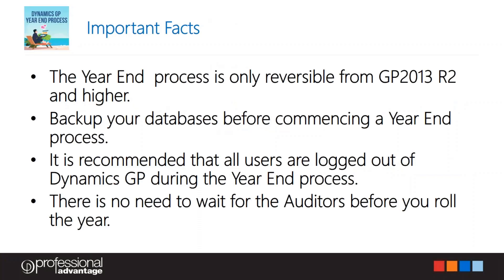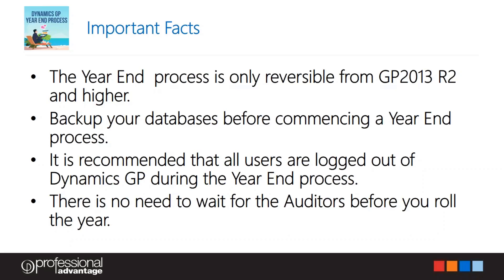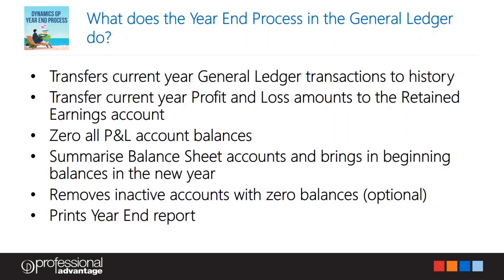Dynamics GP Year End Process webinar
Streamline the way you do your Year End procedures. Cover the crucial steps in Year End close off and outline the ideal process to follow.

In this webinar, you will learn:
• How to close the current financial year.
• Specific steps required for all core modules.
• Important reports to run during the process.
• Tips and Tricks on completing a successful Year End process for your business.